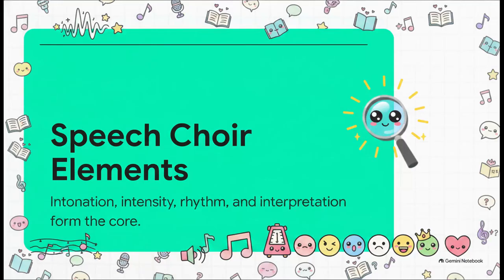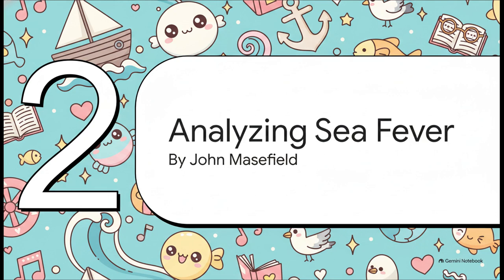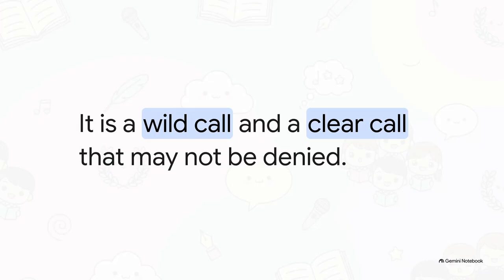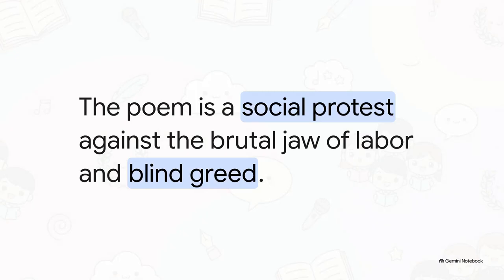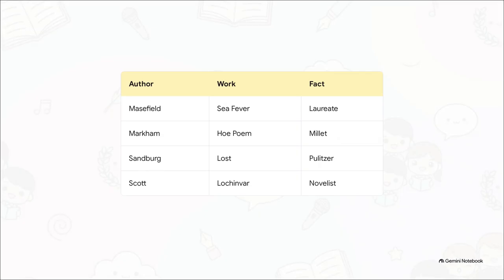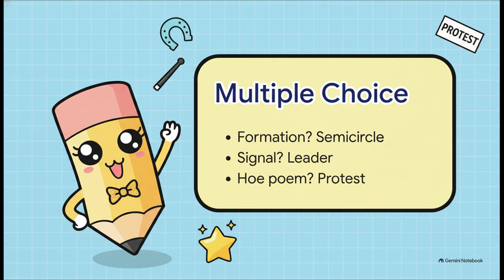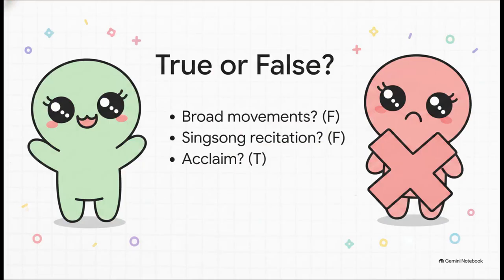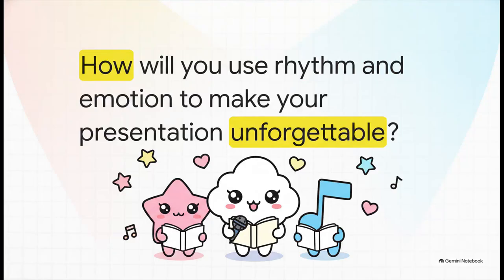Grade 9 English Reviewer | Speech Choir, Sea Fever & The Man with the Hoe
In this lesson, you'll review:

Speech Choir
Organizing a Speech Choir
Voice Classifications
Guidelines and Procedures
Sea Fever
The Man with the Hoe
Authors featured in the lesson
Important vocabulary
Reading guides
Review questions

This video is designed to help Grade 9 students:
✅ Understand the lesson more easily
✅ Review key concepts before quizzes and exams
✅ Reinforce learning through review questions and practice activities

Perfect for:

Parents assisting with review
Teachers looking for supplementary learning materials
Independent learners preparing for assessments

The lesson was generated from the uploaded educational material, and the explanations, review questions, and summaries are based only on the contents of that source. This video is designed as a study aid to help learners review key concepts and is not intended to replace classroom instruction or the official textbook.